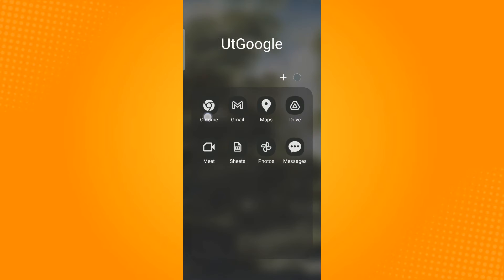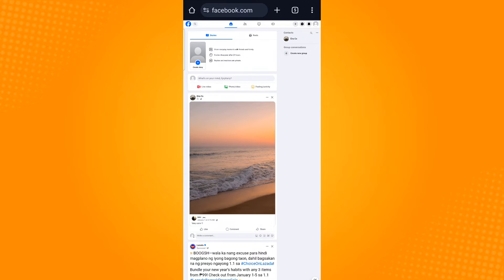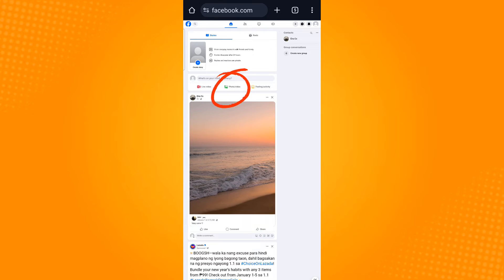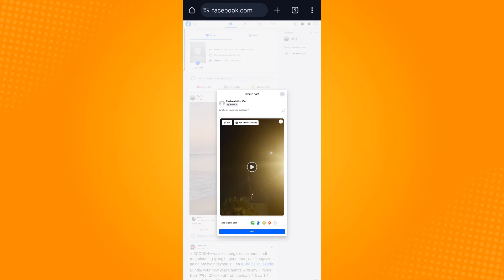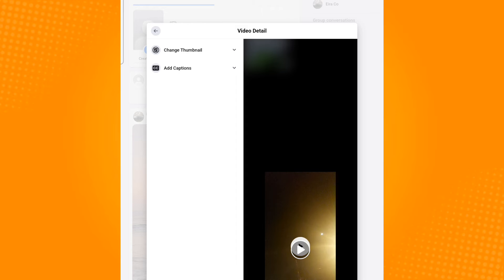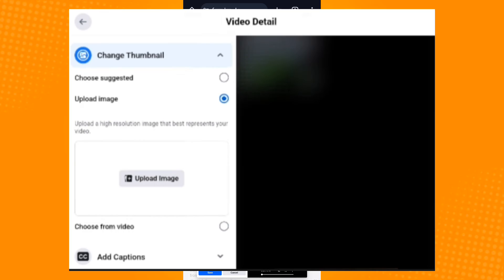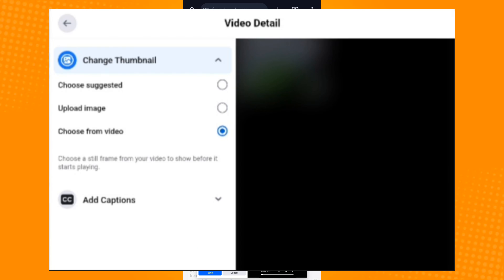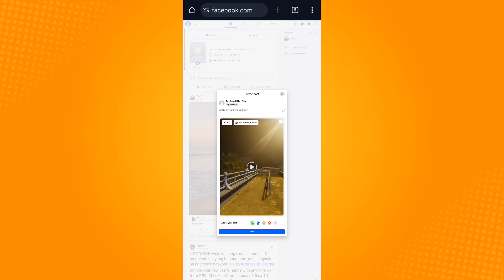How to Change Facebook Video Thumbnail on Mobile (2024)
Learn‎‎‏‏‎ ‎How to Change Facebook Video Thumbnail on Mobile

In this video I will show you‏‏‎ ‎how to change facebook video thumbnail on mobile